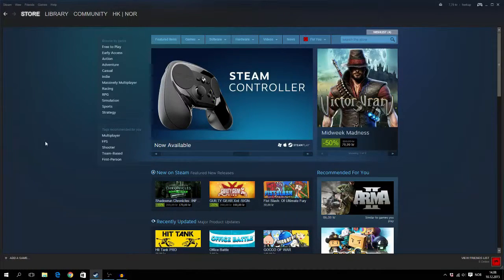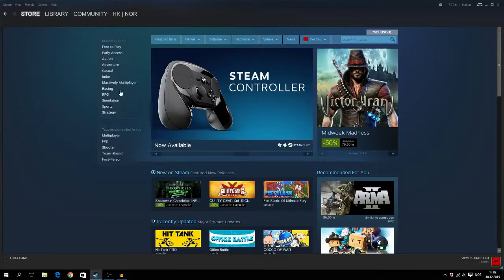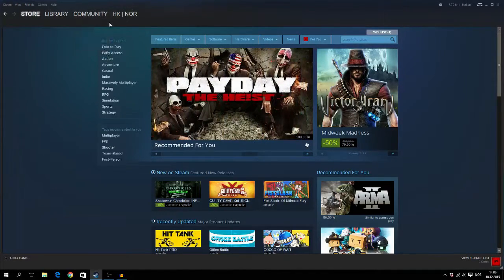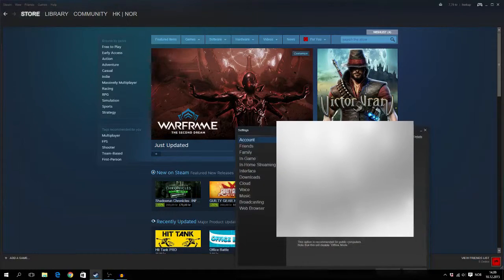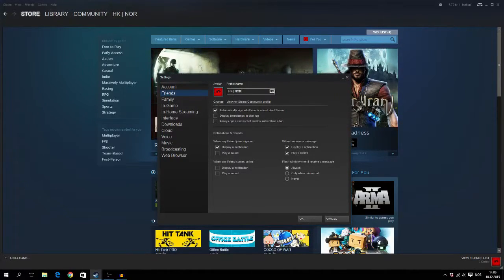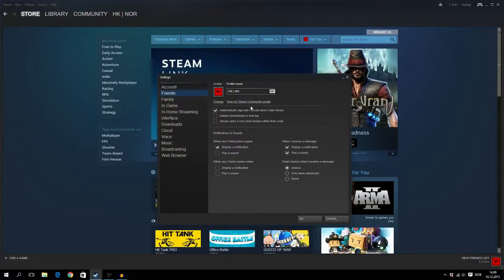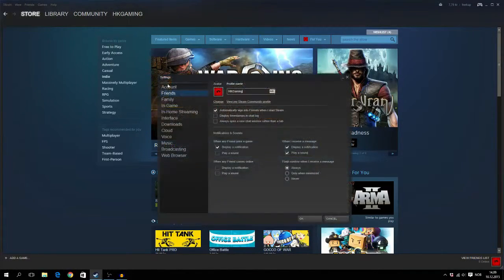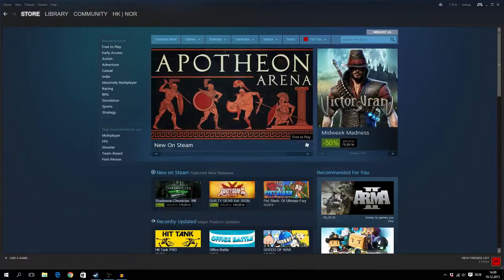How to Change your in Game UserName on Steam 2016!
How to Change your UserName on Steam!
Fast and easy, just follow my easy steps!

I am partnered with Ziovo Network

Computer Specs:
Corsair Carbide 330r blackout edition
Cooler master b600 ver.2
ASUS LGA1150 Z97-P
HyperX Fury DDR3 1866MHz 8gb black (overclock: 2000MHz)
Intel Core I5 4690k 3.5 GHz
MSI GeForce GTX970 4Ggb Gaming
Crucial BX 100 250gb SSD
WD Blue 1TB
Samsung DVD
Windows 10

Awesome outro song by Itro!